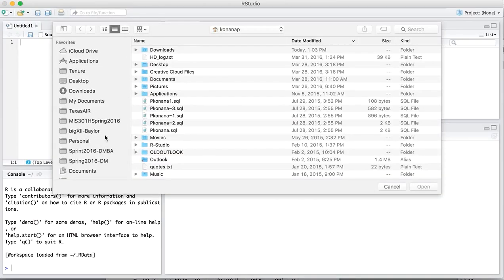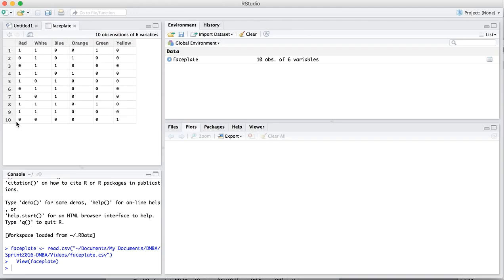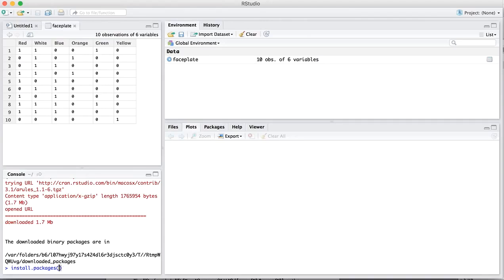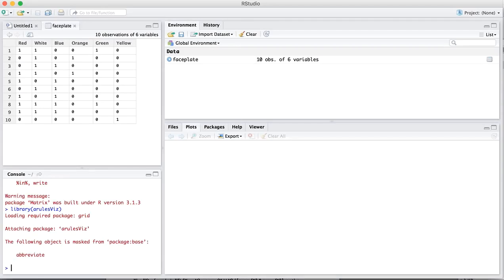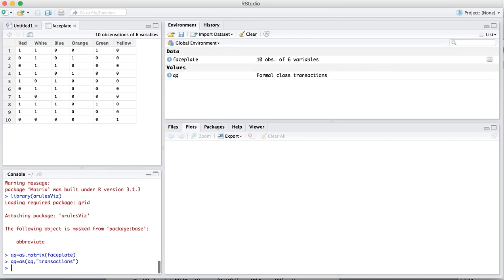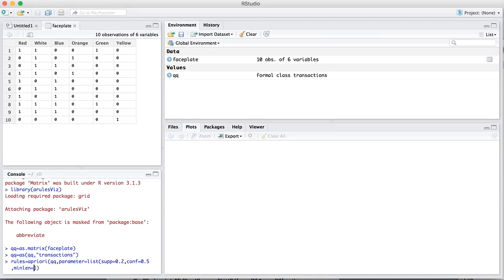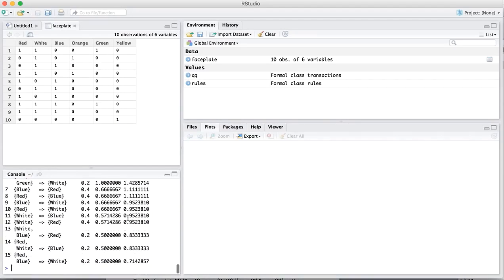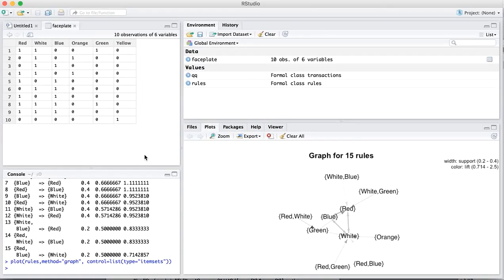Association Rules Using Rstudio FACEPLATE